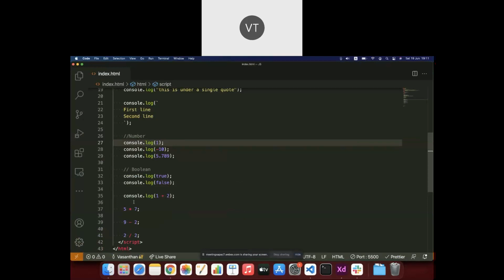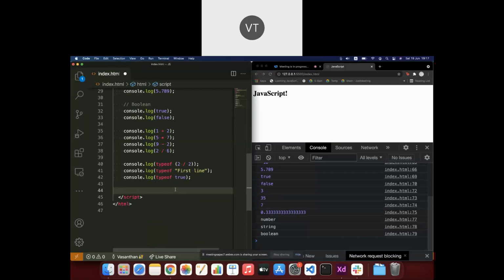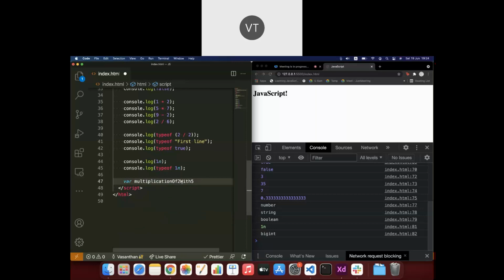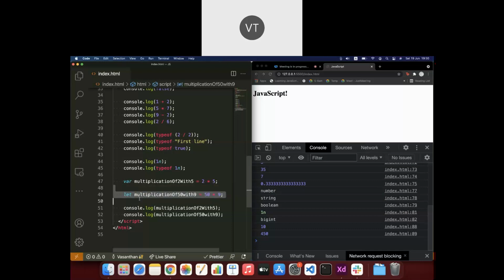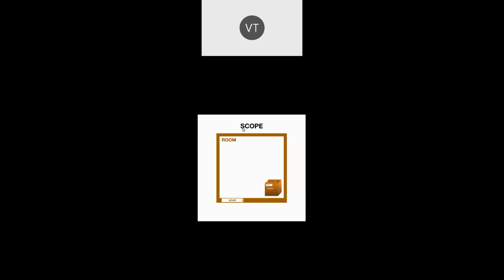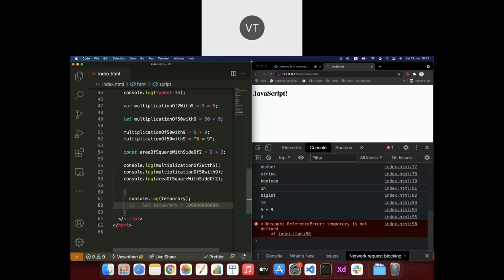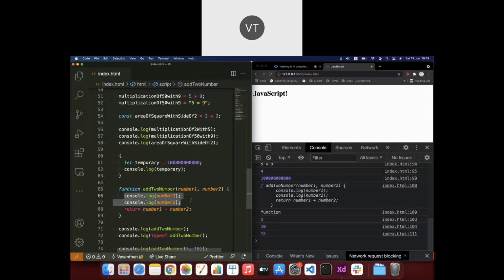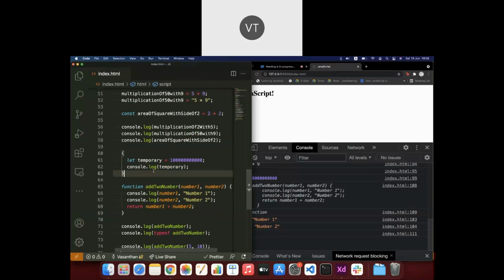Week 2 - 2/3